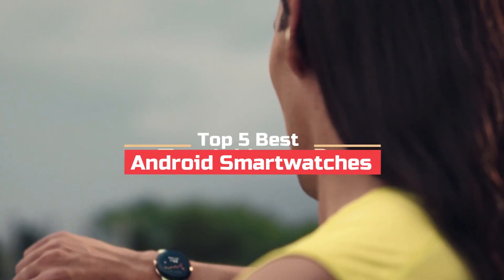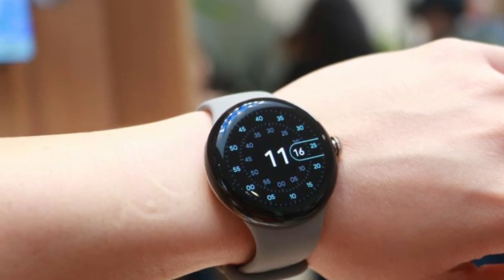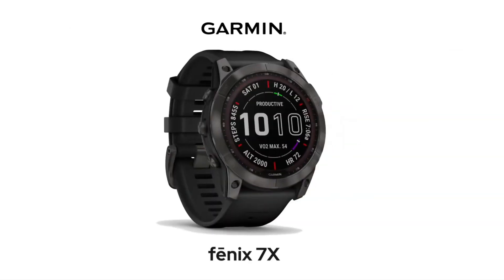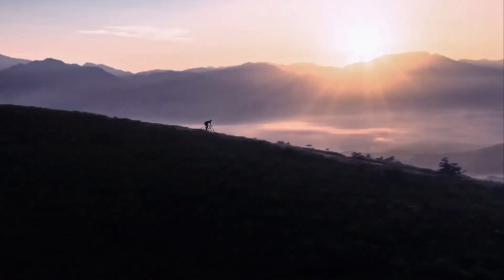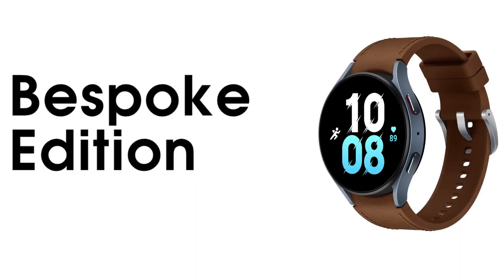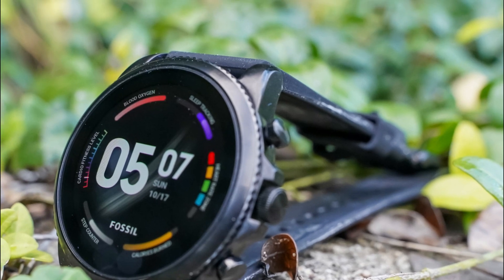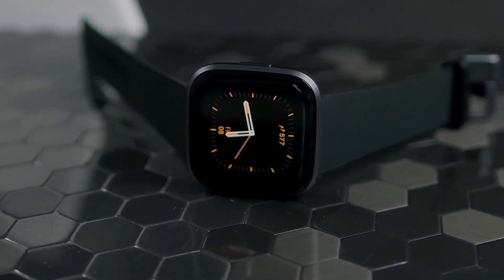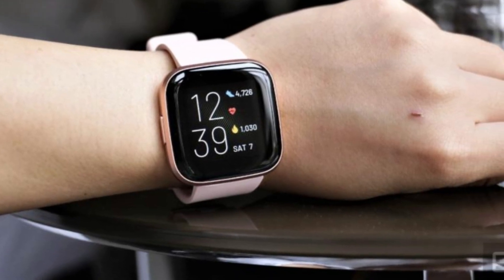Top 5 Best Android Smartwatches of [2023]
➜ Links to the best Android Smartwatches 2023 we listed in this video:
►US Links◄
➜ 5. Google Pixel Watch
➜ 4. Garmin fenix 7S
➜ 3. SAMSUNG Galaxy Watch
➜ 2. Fossil Men's Gen 6
➜ 1. Fitbit Versa 2 Smartwatch